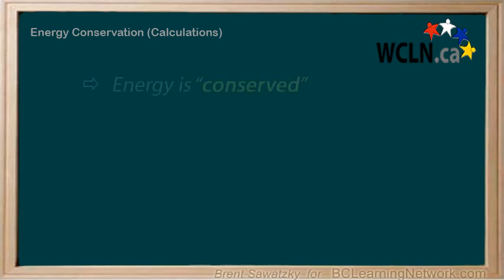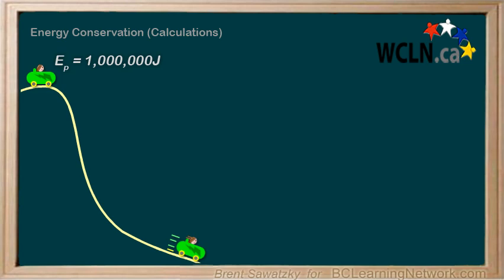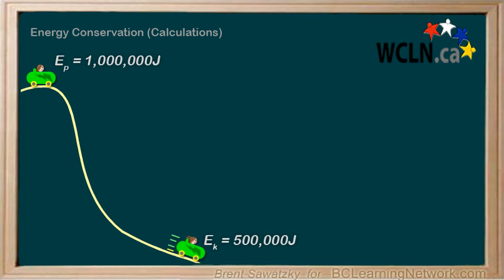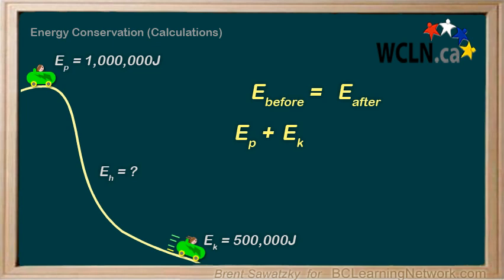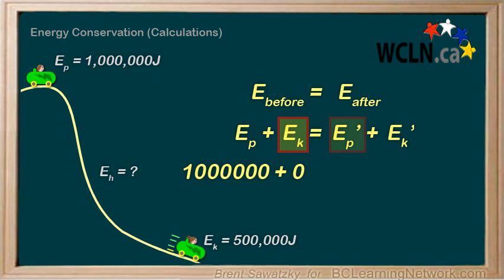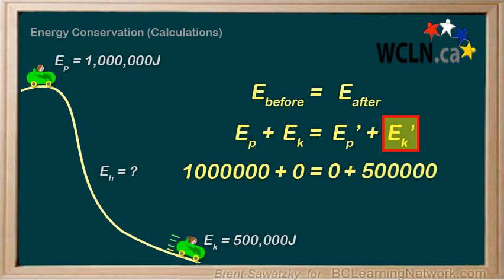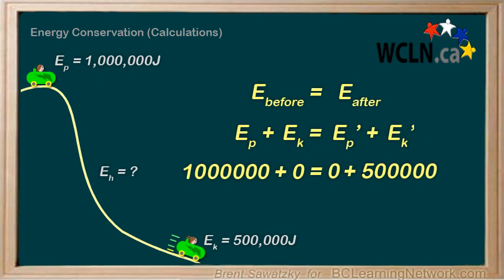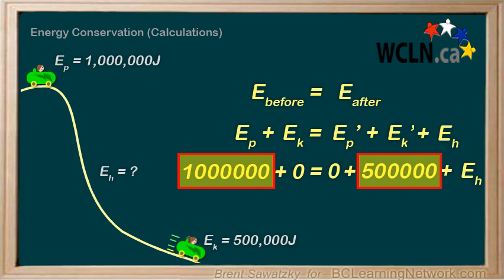_WCLN - Energy Conservation Calculations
With a basic knowledge of energy conservation, one can make calculations.   This is to consider conservation prior to the details around calculating Ek and Ep.